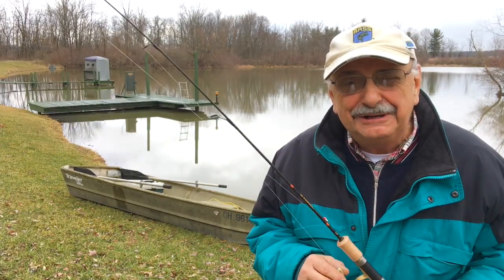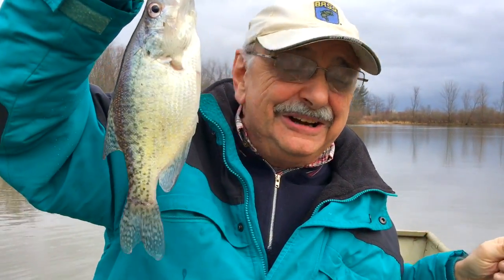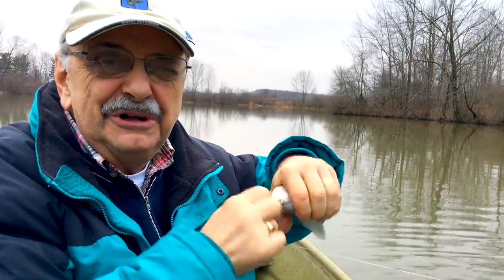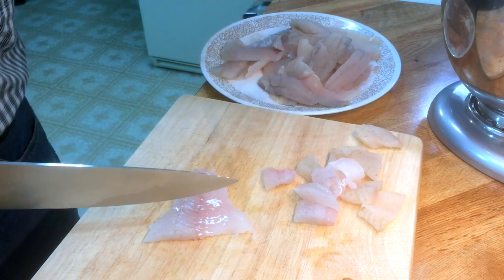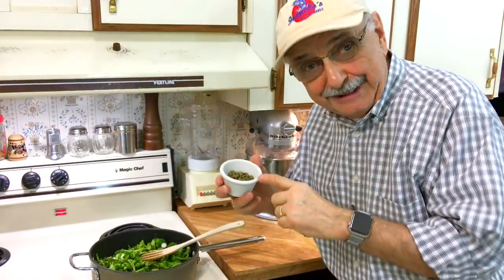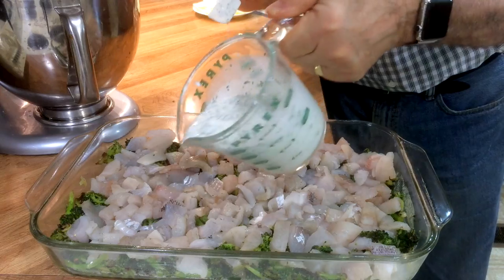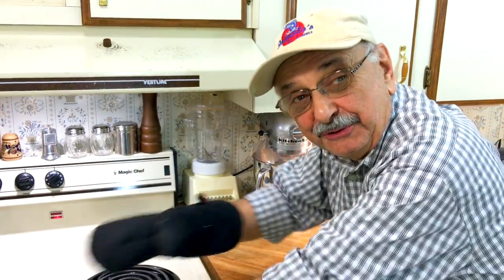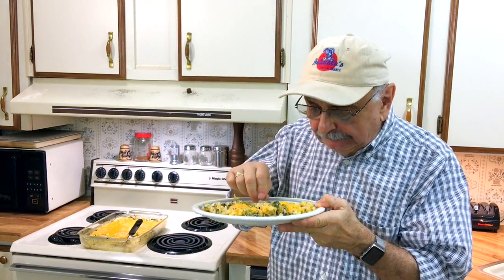A Crappie Day of Fishing (for a casserole I've been missing)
It’s mid-winter in northern Ohio, yet it’s warm. There’s no ice on the lake. The water is muddy. My boat is literally up on blocks. How can I fish? How can I do the fish recipe I found online? Let’s try our little Jon boat. Click “SEE MORE” for all the info on fishing, the lake, and the recipes.

Creamy Fish and Broccoli Casserole Recipe

Ingredients

2 tablespoons olive oil
1 lb broccoli
6 scallions
2 tablespoons small capers
1 oz. butter, for greasing the casserole dish
1½ LB. any mild white fish, cut into small, bite-sized pieces
1½ cups heavy whipping cream
1 heaping tablespoon Dijon mustard
½ teaspoon salt (I used 1 in the video, but ½ is better)
¼ teaspoon ground black pepper
1 tablespoon fresh parsley (or semi dried, or freeze dried)
4 oz. butter sliced into thin pats
8 oz. of sharp cheddar cheese, shredded

Instructions

Divide the broccoli into small florets, including the stem. Peel with a sharp knife or potato peeler if the stem is rough.

Fry the broccoli for 10 minutes on medium high in oil until golden and soft. Salt and pepper.

Add scallions, finely chopped, and the capers. Fry for another 2 minutes and place the vegetables in a large greased baking dish (casserole dish).

Spread and pack fish in with broccoli.

Mix parsley, whipping cream and mustard and pour over the fish and vegetables. Put slices of butter on top.

Bake in the oven for at least 20 minutes or until the fish is cooked. Remove from the oven and add 8 ounces of cheese. Place back in the oven to melt cheese for 5 minutes more. Serve as is or with a green salad.

Tip (from original recipe)!

“This is a wonderful all-in-one dish that can be varied in many different ways. Use salmon instead of white fish or perhaps fresh or frozen tuna fish. Use Brussel sprouts, asparagus, zucchini or mushrooms instead of broccoli.”

THE BAIT: was a 1/32 ounce lead jig head with mealworms purchased from a country convenience store. The bobber is unkown, 2 inches in diameter.

THE LINE: the spinning reel line is SpiderWire, Ultracast, Invisi-Braid in 10 pound test, 2 pound monofilament equivalent.

THE BOAT: is a 1986 Jon Boat. Brand is unknown, a gift from the estate of a deceased friend.

LARGEST FISH CAUGHT: The biggest was a grass carp I hooked and managed to beach. It weighed over 30 pounds. Next was a channel cat (accidentally caught while bass fishing) of 10 pounds. The larges crappie was 14¾ inches and weighed 2 LBS and 1 oz. I did not measure the largest bluegill, but it had to be at least 10 inches. Finally, my largest bass was 6¾ pounds caught here at Lake Ketchabigwon.

VIDEOGRAPHY: The principal camera is my iPhone 6s Plus on a tripod. I also use an iPhone 5s as a close-up, counter-top camera when cooking. It is mounted on a small tripod. I use a Rhode microphone indoors to help lessen the echo. The video is edited on my MacBook Pro using Final Cut Pro X.

THE BACKGROUND MUSIC: is called Country Sweetheart. It was purchased from audioblocks.com.